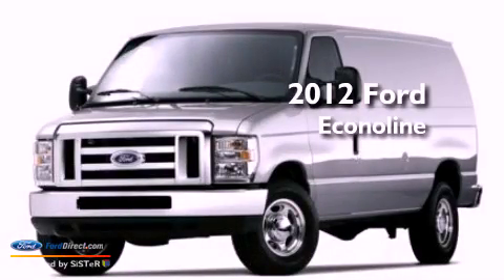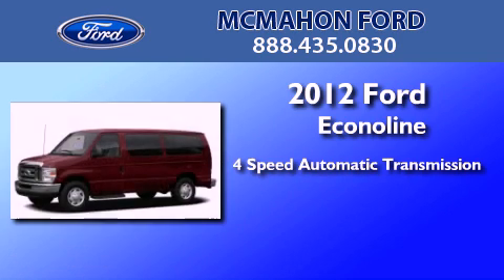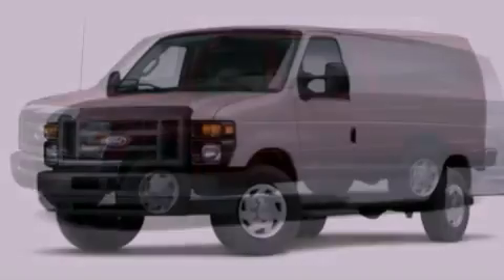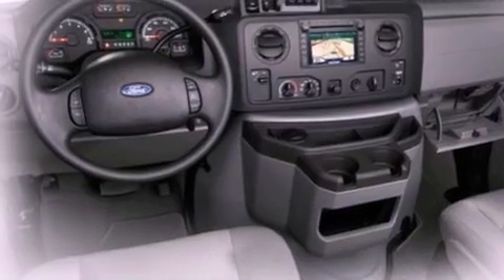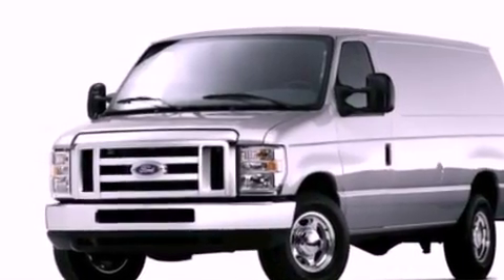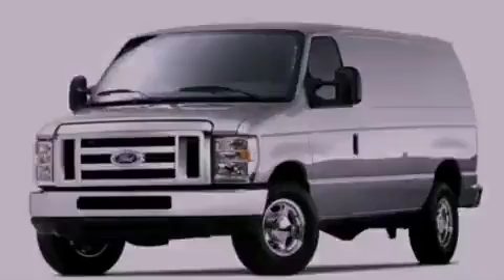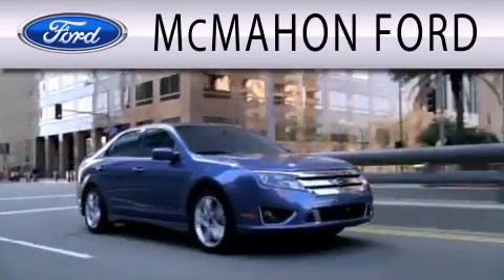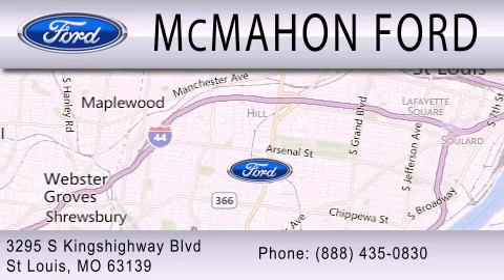2012 FORD ECONOLINE 150 St Louis MO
Year : 2012
 Make : FORD
 Model : ECONOLINE 150
 Engine : 4.6L V8 16V MPFI SOHC FLEXIBLE FUEL
 Trans . : 4-SPEED AUTOMATIC
 Exterior : OXFORD WHITE
 Miles : 3

 Stock : T01524